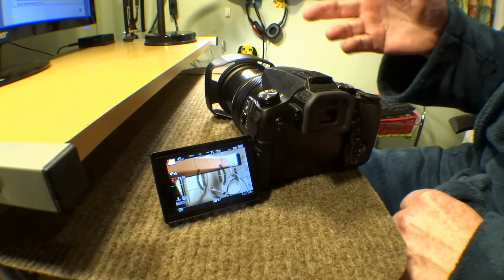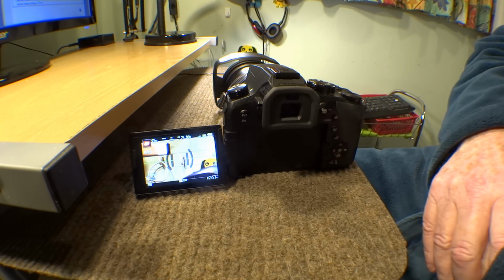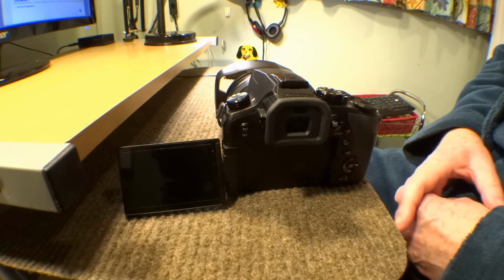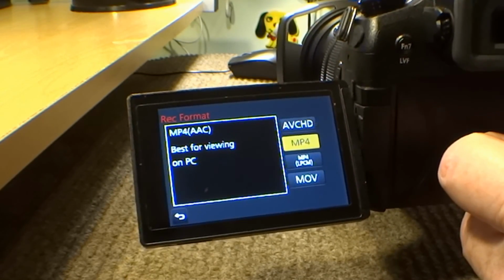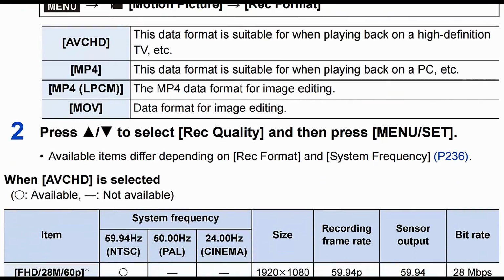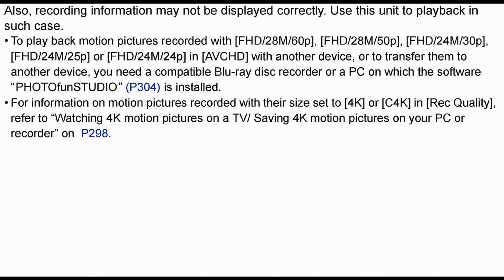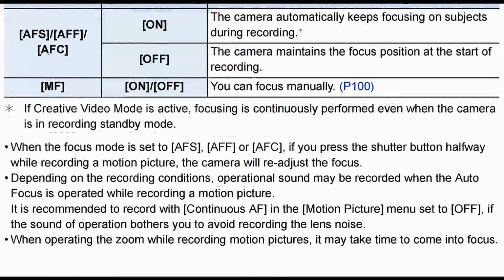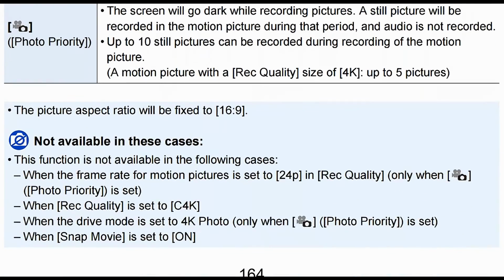PART 1 OF SHOOTING VIDEOS / MOTION PICTURES ON THE PANASONIC LUMIX FZ2000 / FZ2500 / FZH1 CAMERA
The LUMIX FZ2000 further evolves to meet professional quality and standard with the capability of 4K (Cinema 4K: 4096 x 2160 / 24 fps and QFHD 4K: 3840 x 2160 / up to 30 fps) video recording in MOV/MP4 and ultra high bitrate Full HD video recording at 200 Mbps (ALL-Intra) / 100 Mbps (IPB) without recording duration limit. In addition, a variety of practical functions required for professional video recording are newly integrated.
This lens system features an inner zoom structure with guide-pole mechanism for smooth, stable zooming, and dramatically suppresses image shift by 80% compared with the predecessor FZ1000. A coreless DC motor also enables slow constantly zooming from wide to 20x tele-end. A galvanometer drive iris, which is used in professional video cameras, smoothly catches up with sudden changes in brightness. This assures smooth, seamless iris control even when zooming.
This marks my 1st walk and talk about using the camera for motion pictures. I shall of course do this in conjunction with doing the stills walk and talk around, (which is now up to PART 11) to take you through all the wonderful capabilities of this camera in its movie modes..
High-quality video capability elevates this bridge camera to professional standards. The well-defined grip provides a stable hold with minimum fatigue despite its substantial weight. The front/rear dual dial system enables direct setting of shutter speed and aperture. The optimum dial, button, lever and switch layout provides intuitive, comfortable control for both photo and video shooting. There is the 3.5mm Microphone Jack AND the 3.5mm Headphone Jack. The 3.5mm microphone jack is for high-quality audio recording using an external microphone and the 3.5mm headphone jack enables monitoring recording audio while shooting video real-time.  Easy Wireless Connectivity via Wi-Fi with Smartphones AND the LUMIX FZ2000 integrates Wi-Fi connectivity (IEEE 802.11 b/g/n) to offer a more flexible shooting experience and instant image sharing with easy operation.